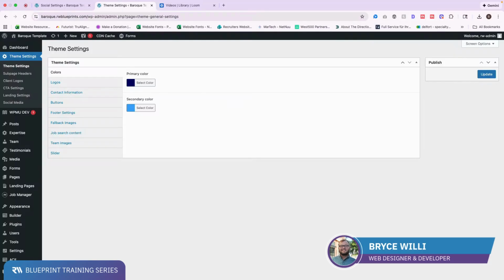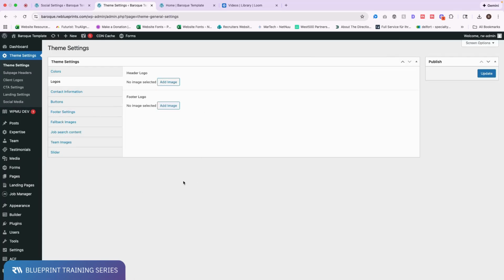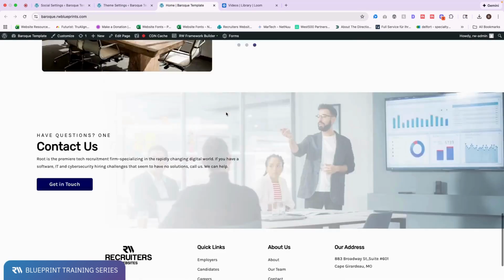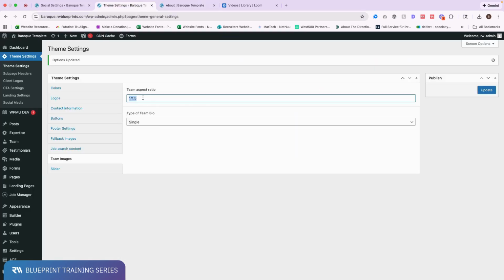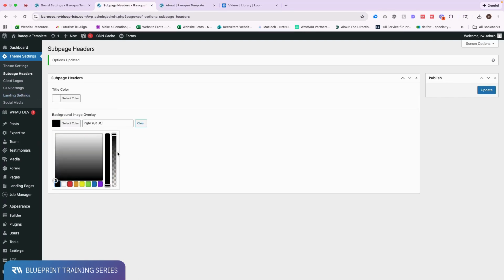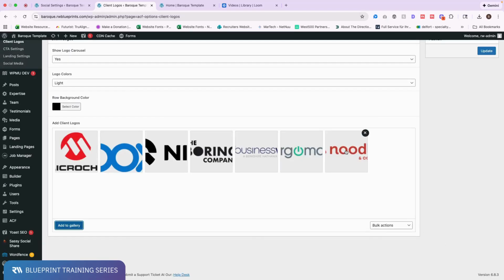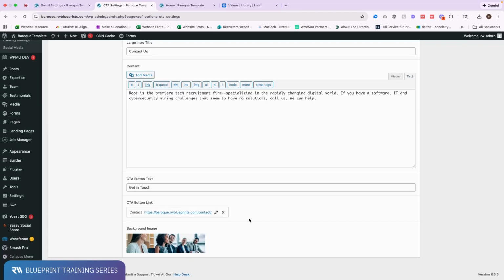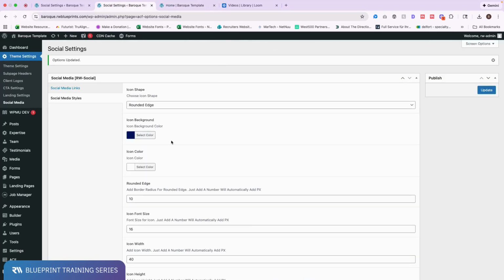2. Baroque Blueprint Training: Theme Settings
Learn where to customize your site’s global settings — including colors, logos, and other design elements that define your brand.